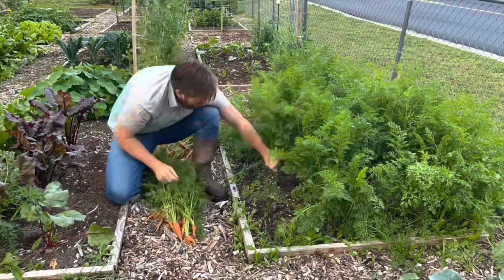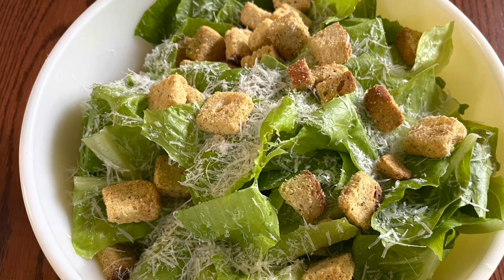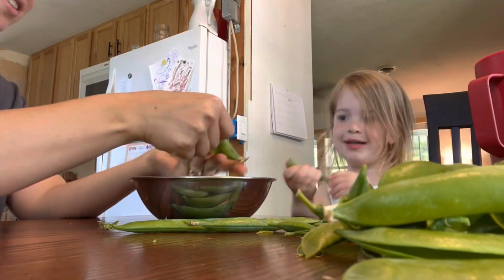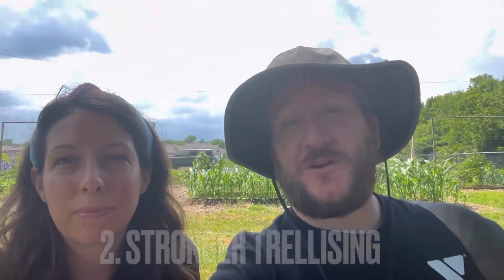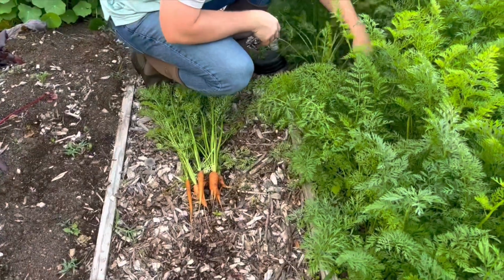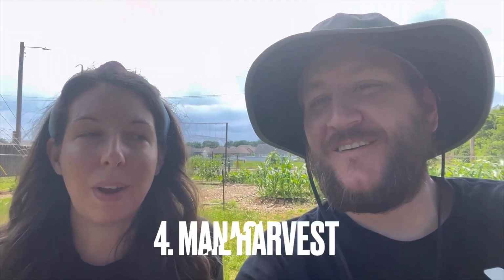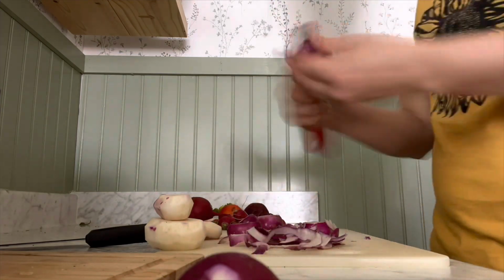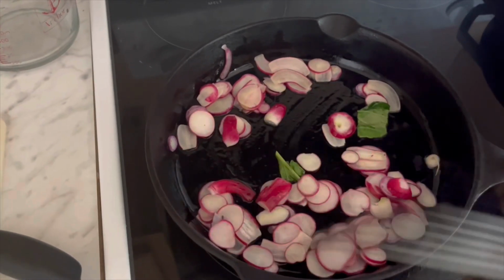6 INSIGHTFUL Lessons From Beginner Backyard Homesteaders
6 INSIGHTFUL Lessons From Beginner Backyard Homesteaders

It was a Full Busy Week 6 of our 22 Week Challenge. The Garden is in full swing. We are eating at least one thing almost every meal from our Garden! How Exciting!!

All this doesn't come without challenges. It's up to us to learn from those Challenges. This is what we've been learning so far!

00:00 Introduction
00:43 Week 6 Update
03:46 6 Insightful Lessons
03:57 1. What we like to Grow vs What we Don't Like to Grow
05:12 2. Stronger Trellises
06:00 3. Planning
08:10 4. Managing the Harvest
10:05 5. Overlook the Imperfections
11:23 6. Balance Between Work & Rest
12:44 What Are you Learning?